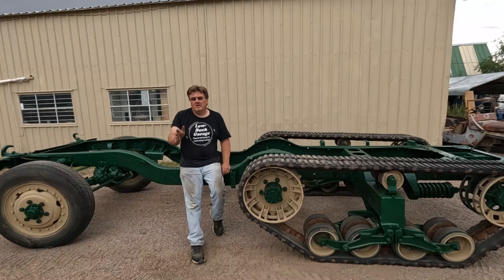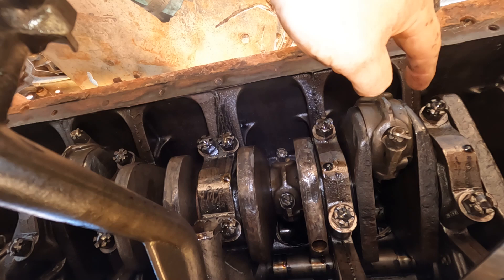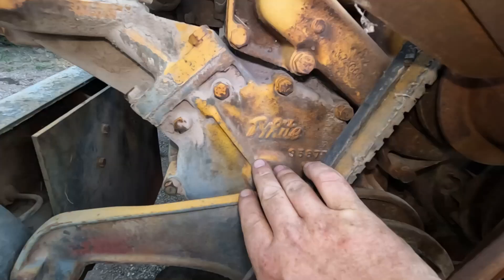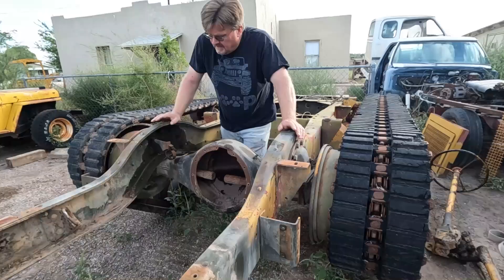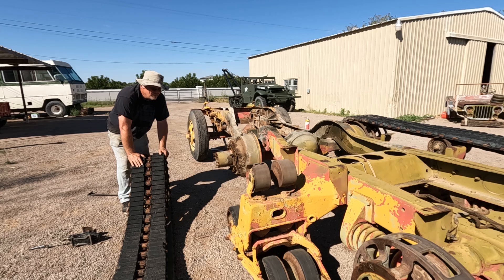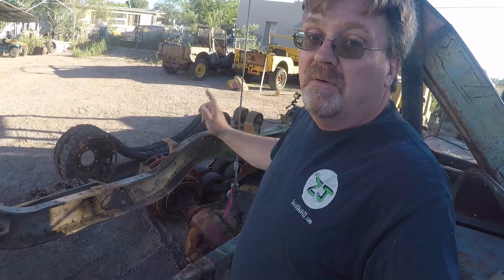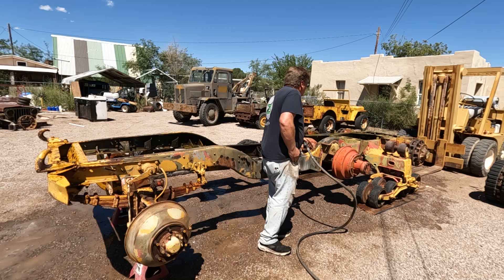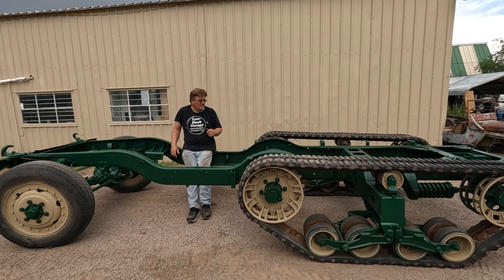WWII M15A1 Half-Track: Axle Swap Win, Engine Fail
I'm playing with my M15A1 half-track again, and I finally figure out what was wrong with the engine.  That leads me to more disassembly, and then some re-assembly, and then some paint.  I don't know where I'm going with this one, but it has been fun!